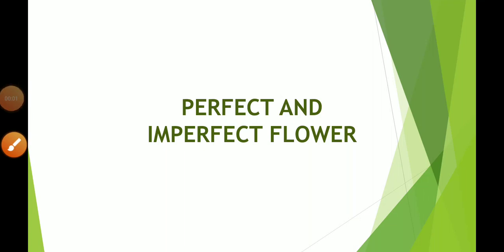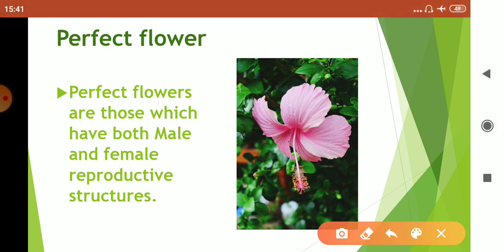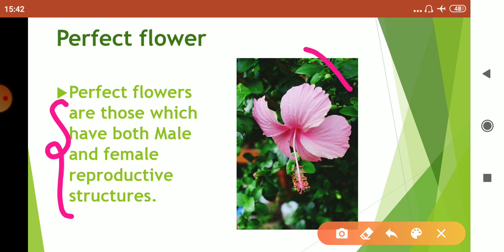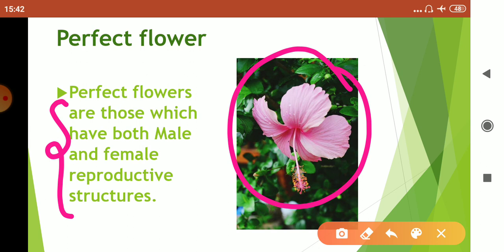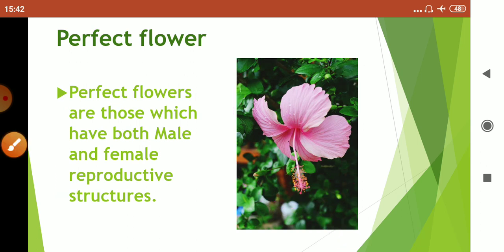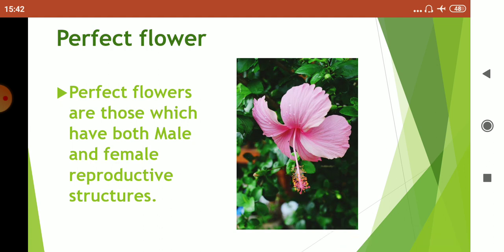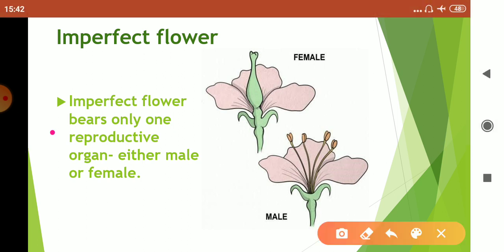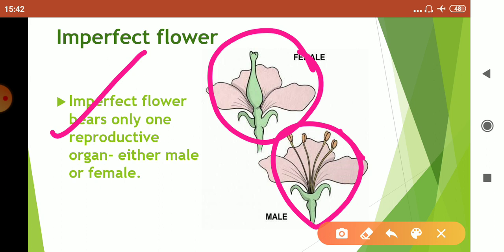Perfect and imperfect flower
In this video you will study about perfect and imperfect flower